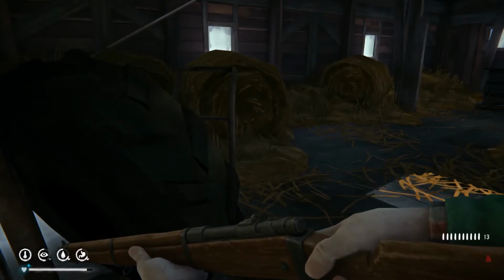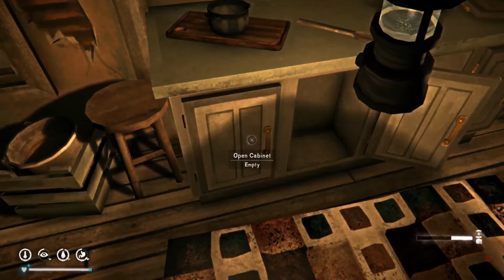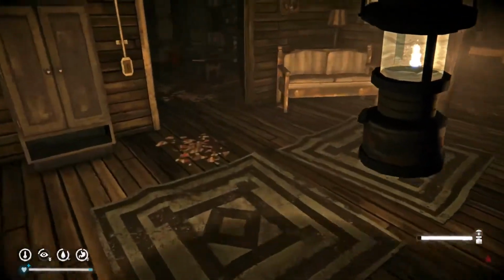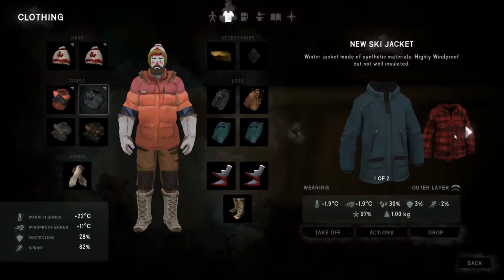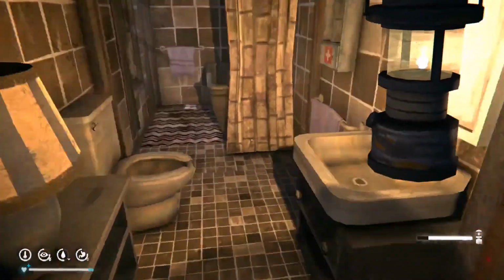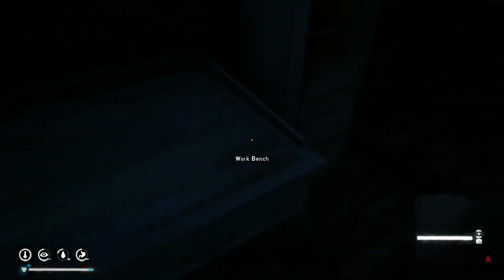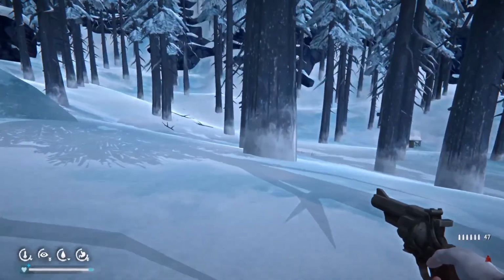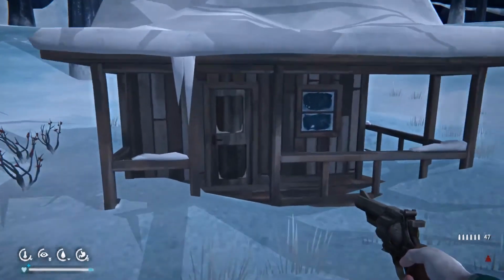The Long Dark - Winter's Embrace Episode 13 | Surviving in Northern Canada | Single Player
GetRoaring tries not to die in the Embrace of Winter.

Thanks for joining me while I game.  I appreciate every minute of your time.  See below ways we can talk about gaming!